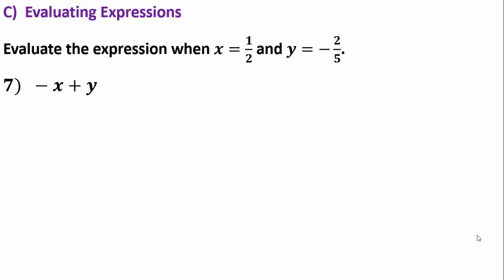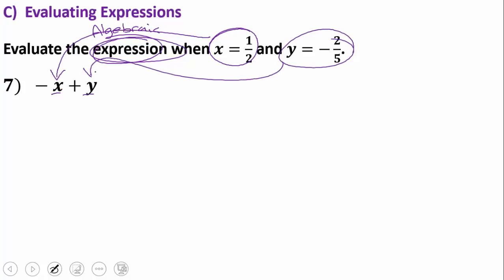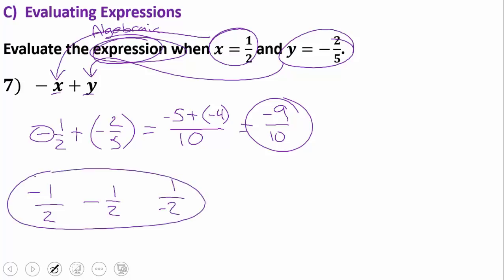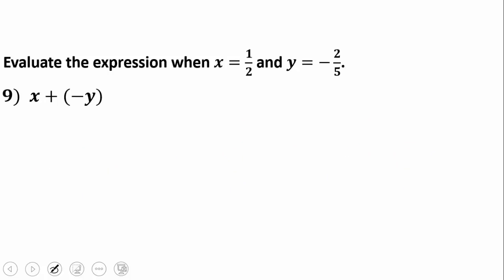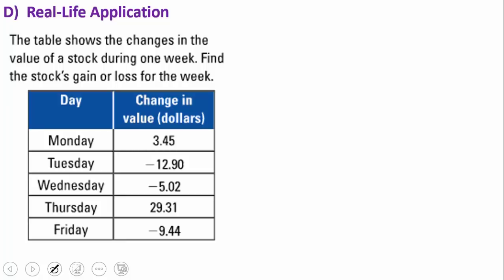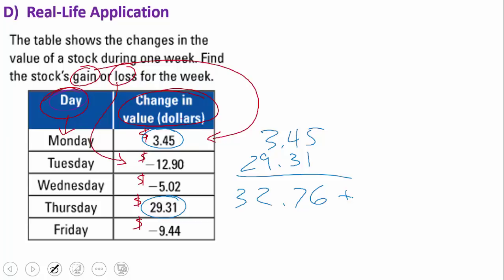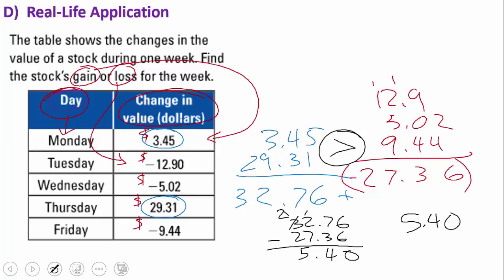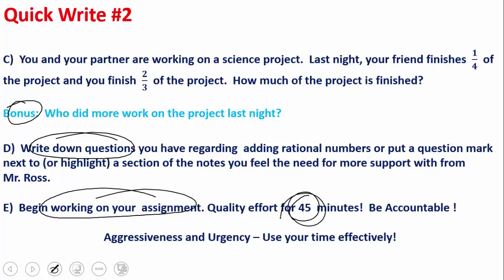L2 2 Adding Rational Numbers 3